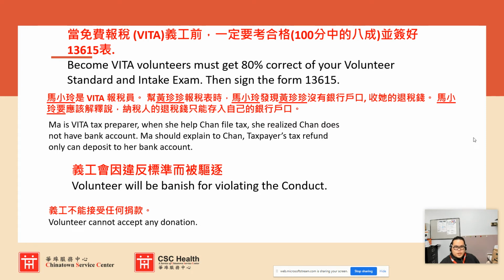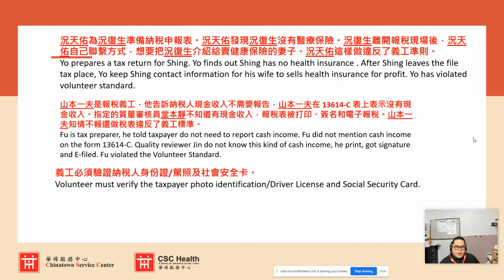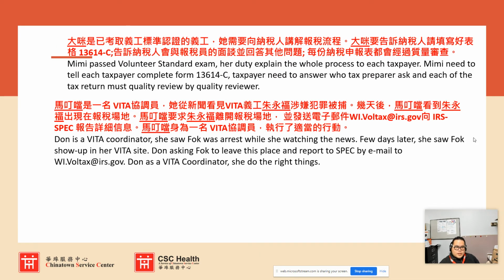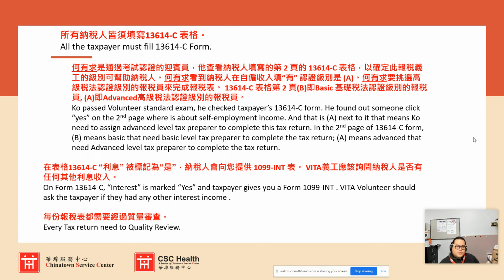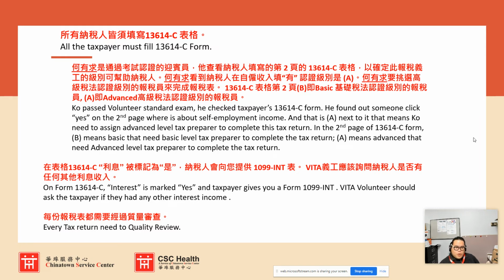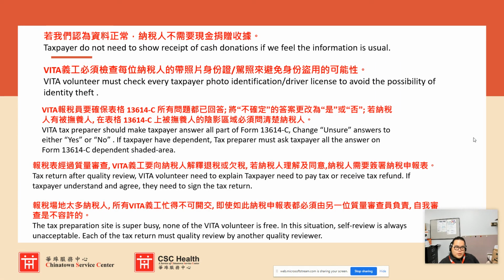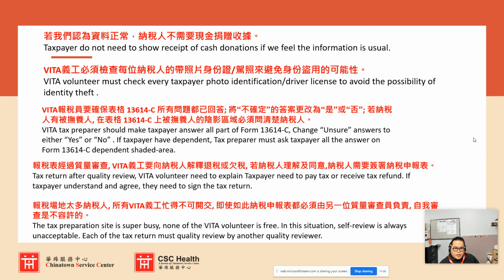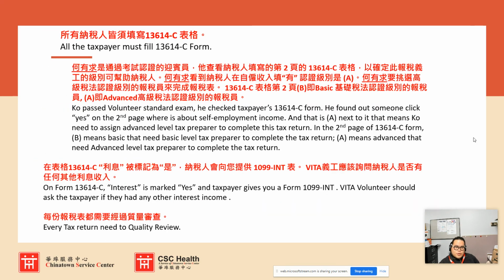2023 Tax Season - CSC VITA The 1st Lesson The Volunteer Standard & Talk about the Intake Process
2023 Tax Season - CSC VITA The 1st Lesson   The Volunteer Standard & Talk about the Intake Process